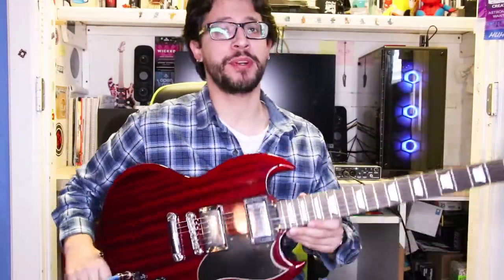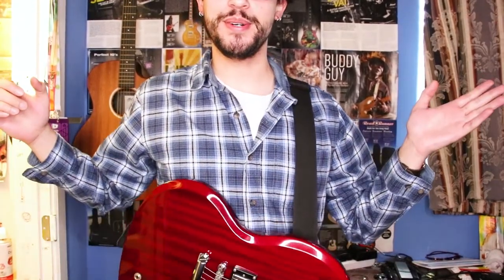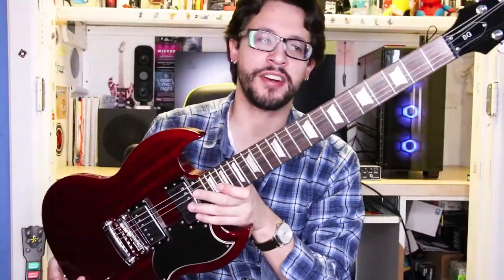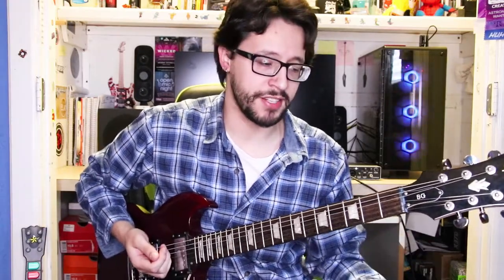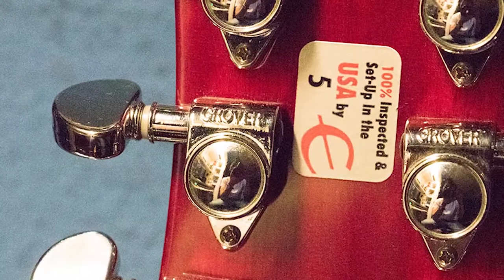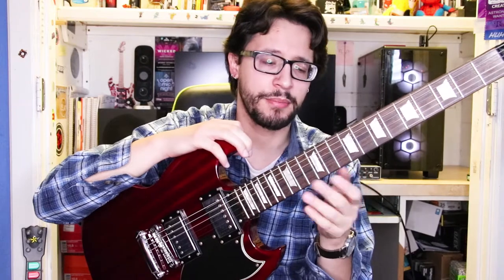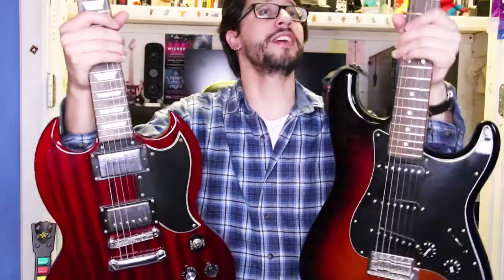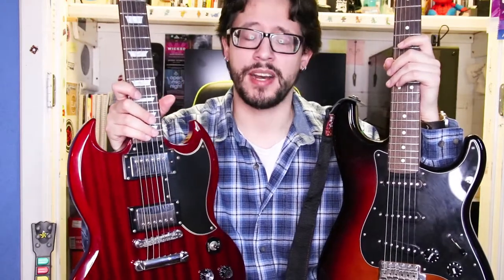Guitar Review: Epiphone G400 SG Electric Guitar in Worn Cherry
In this video I review my Epiphone SG G400! I've had this guitar for years and I finally get to review it.